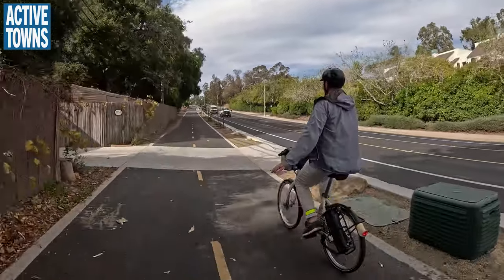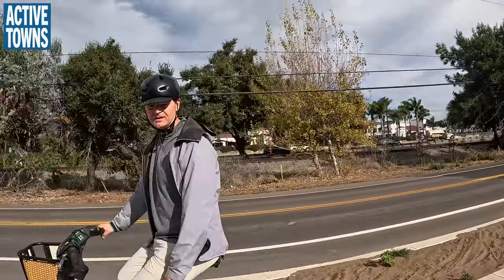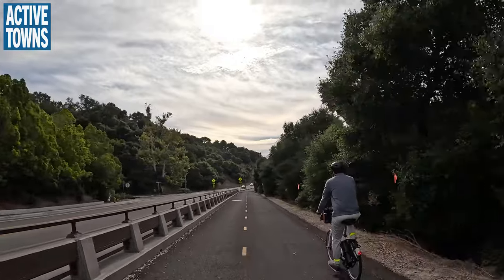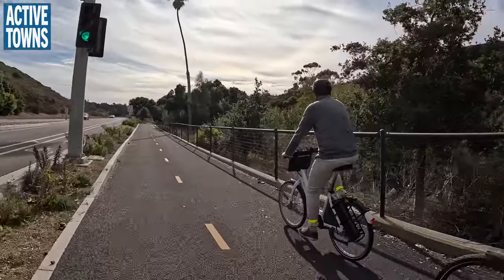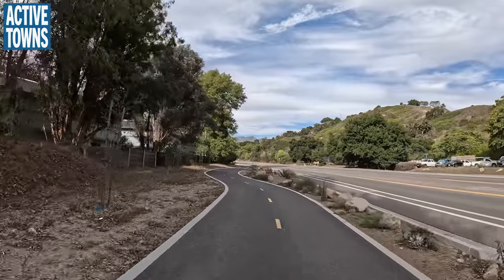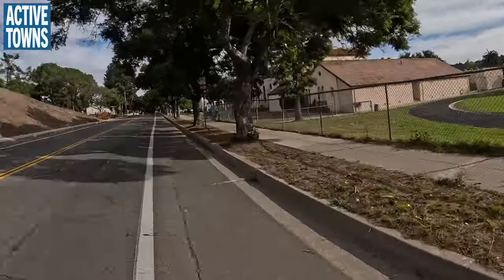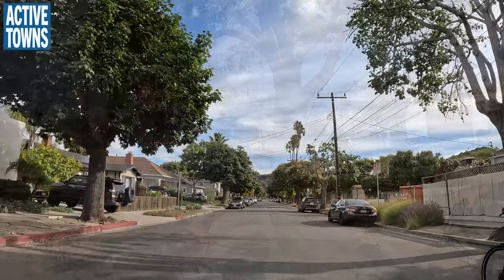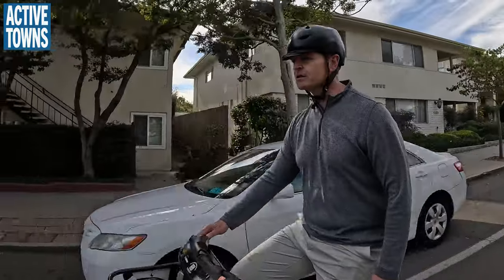SANTA BARBARA: These new modal filters & separated paths rock! (bike tour part two)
Learn about Santa Barbara's newest bike network facilities during part two of this tour & on-bike interview with City Staff: In November 2023, I had the honor of having a city staff-led tour of the exciting new traffic calming and cycle network infrastructure recently installed by the City of Santa Barbara. This video represents Part One of my on-bike interview with my tour guides, Jessica Grant, Supervising Transportation Planner, and Derrick Bailey, Principal Transportation Engineer.